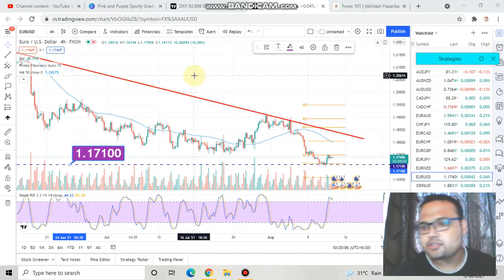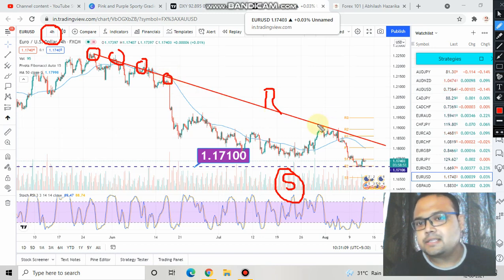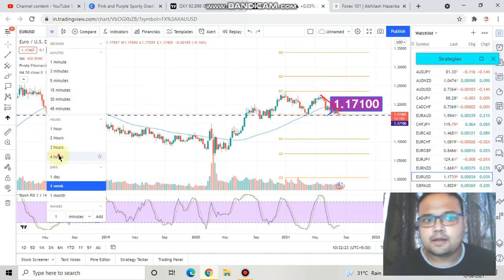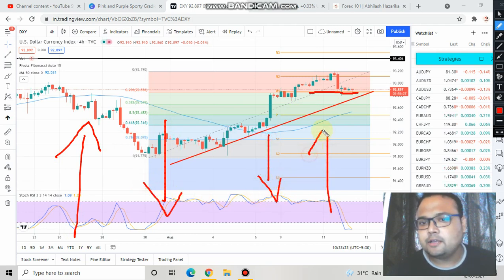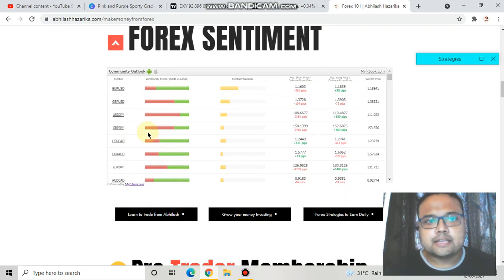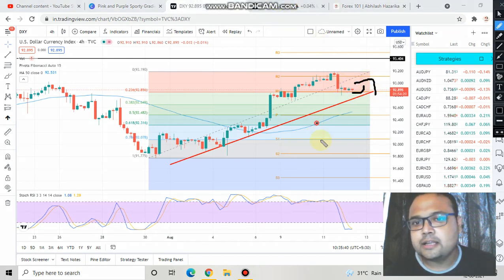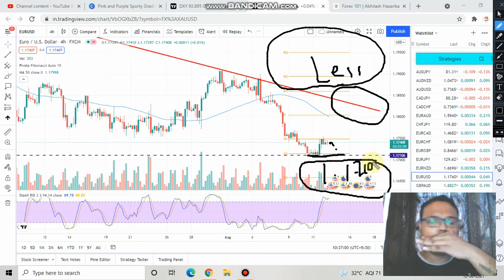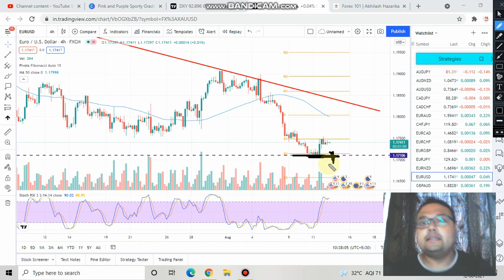EURUSD Strategy today 12-13 AUG | EUR USD Analysis Today 12-13 AUG | EURUSD Forecast Today